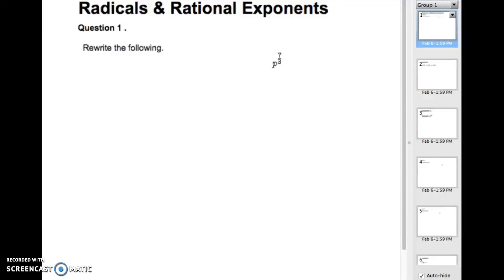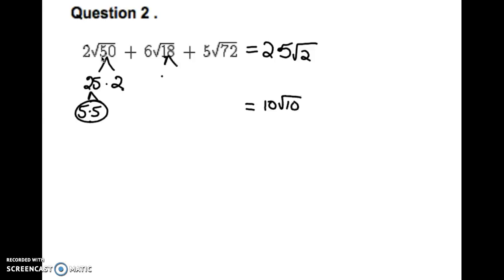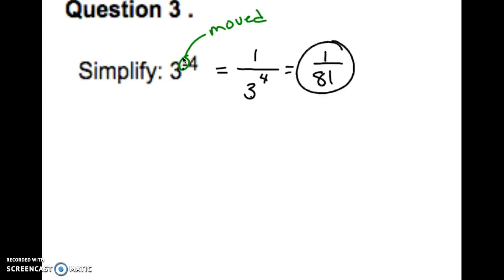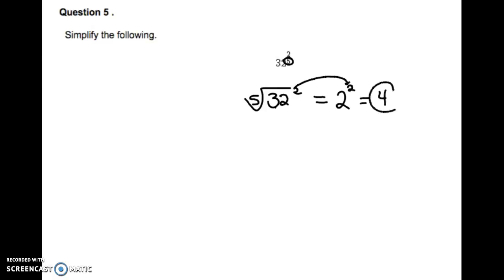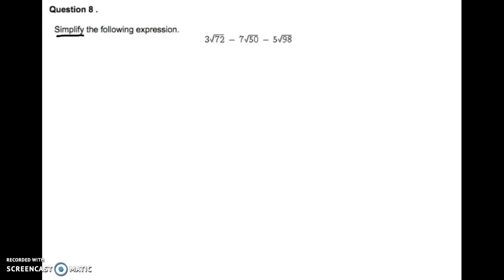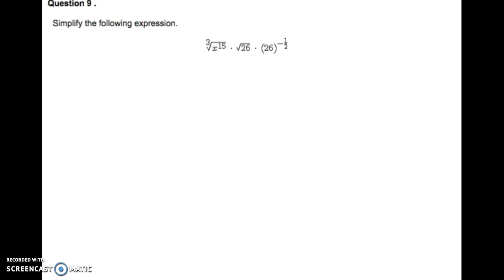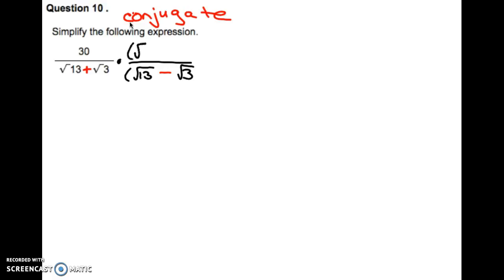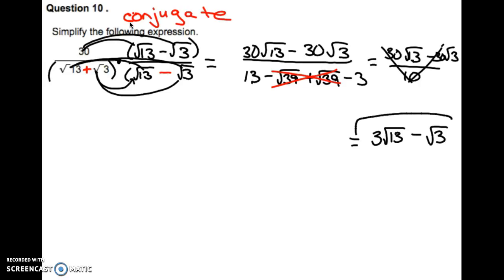Study Island 2M Radicals & Rational Exponents